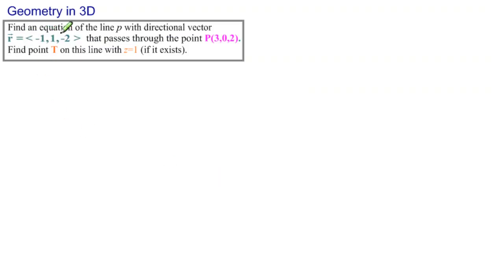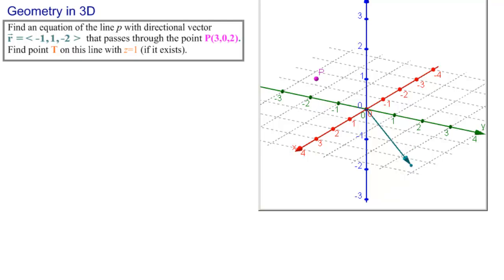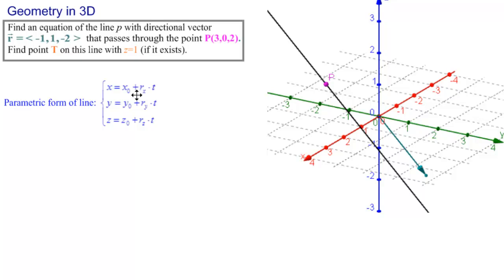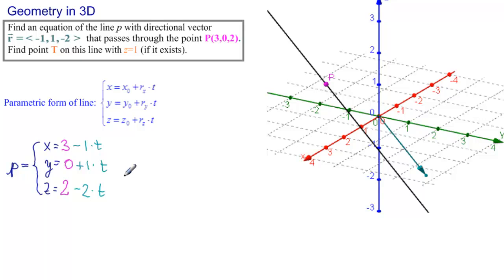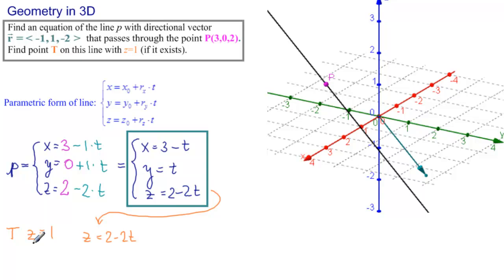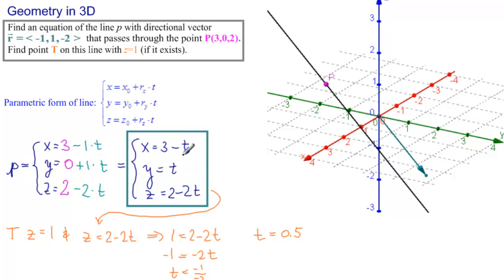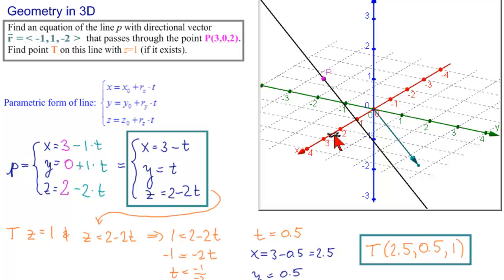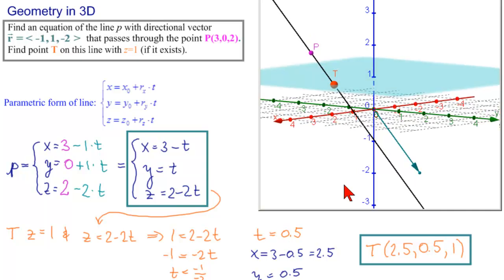Equation of Line thru Point parallel to Vector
Find equation of line through point and parallel to directional vector. Visualize 3D Geometry and Solve Problems.  More